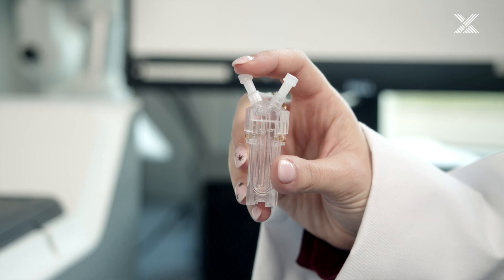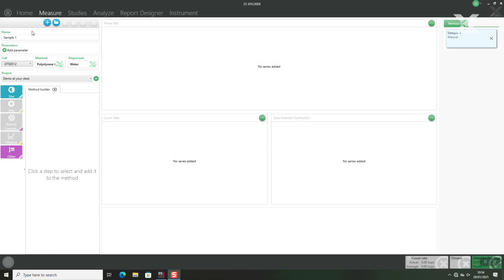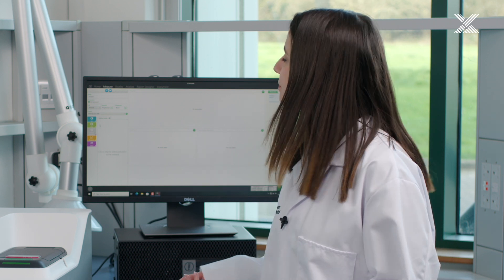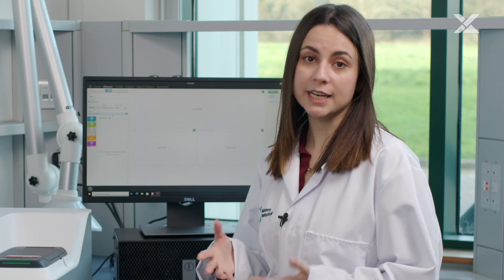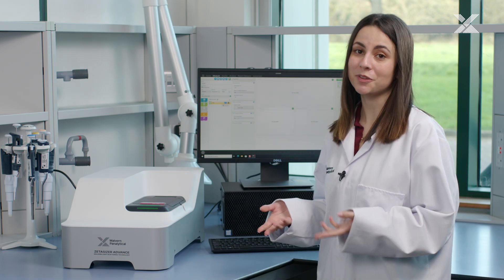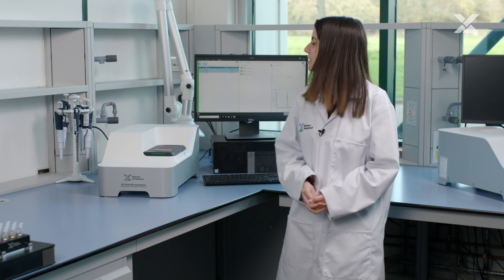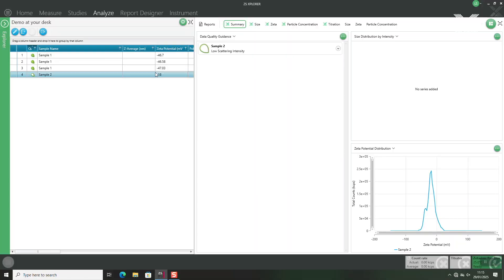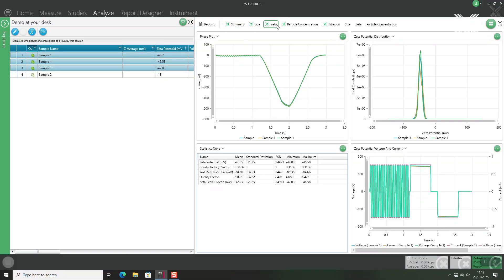Zeta Potential Analysis Made EASY with the Zetasizer!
Join Dr. Nelli Laleni, Application Specialist at Malvern Panalytical as she walks you through fast, accurate zeta potential measurements with the Zetasizer. From sample prep to software setup, get the insights you need to troubleshoot and deliver high-confidence results. Whether you're a researcher, student, or industry professional, this video is perfect for anyone looking to simplify their zeta potential analysis. Get ready to master the Zetasizer and take your research to the next level!